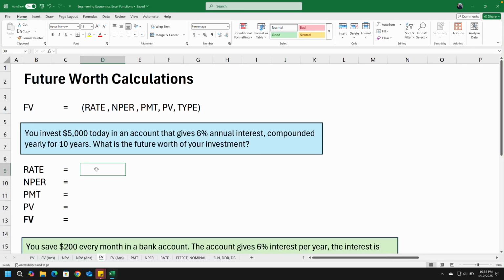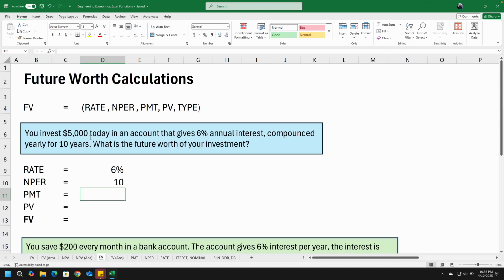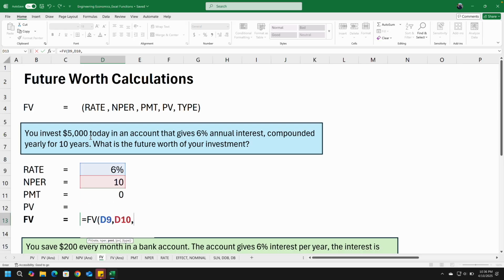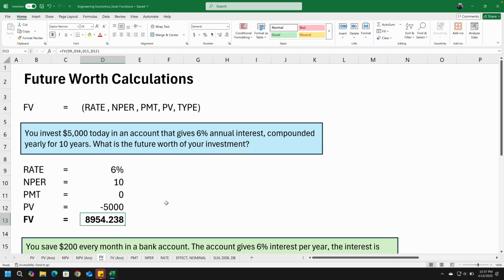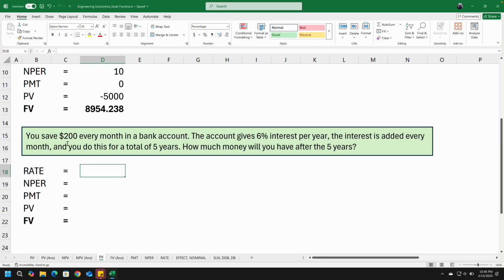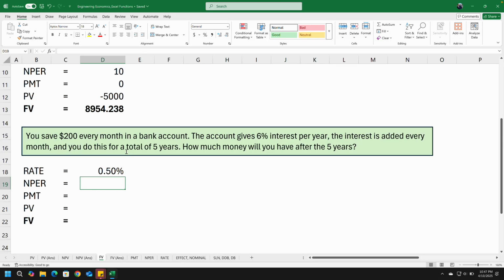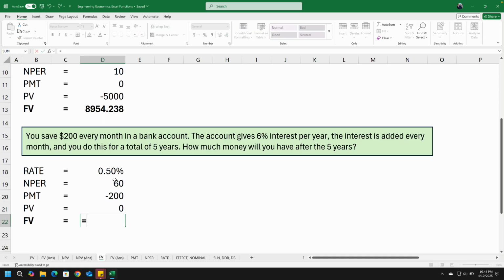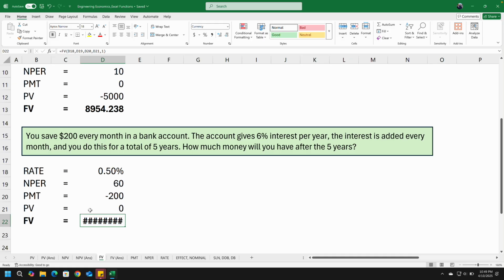How to Calculate Future Worth (FV) in Excel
In this video, I will be showing you how to calculate Future Worth / FV in Excel